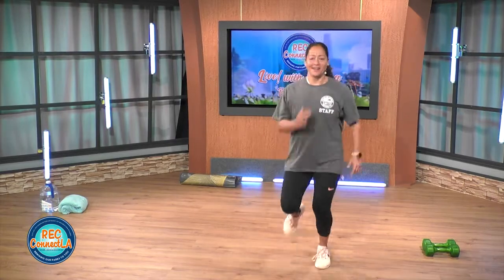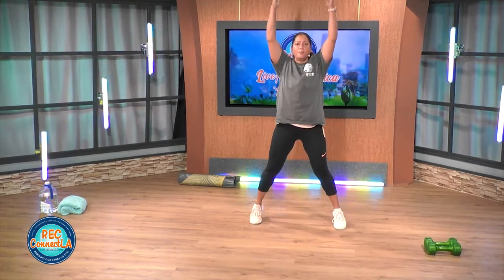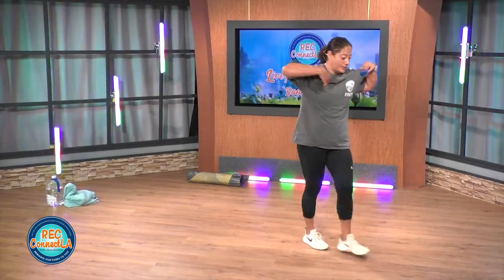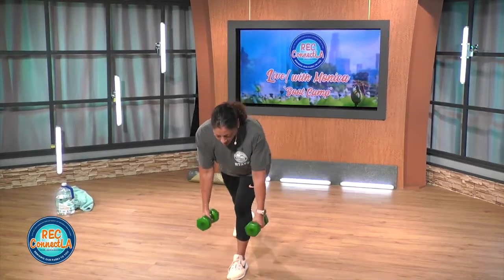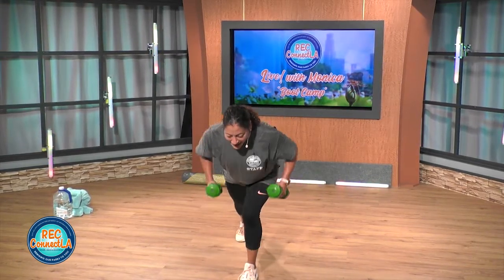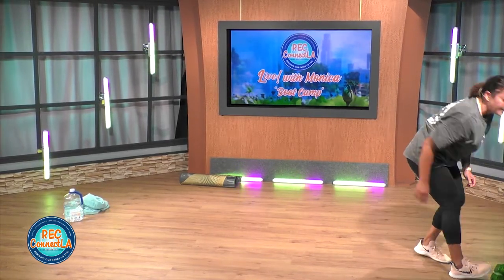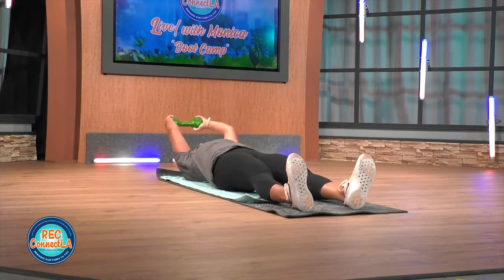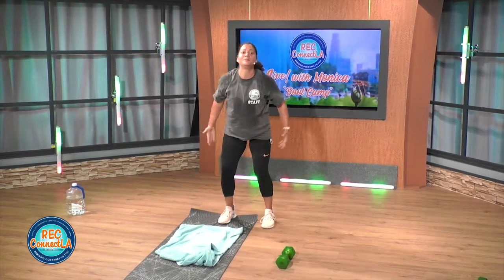RecConnectLA Live! with Monica Ep 3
Join Monica for a Live Boot Camp workout.